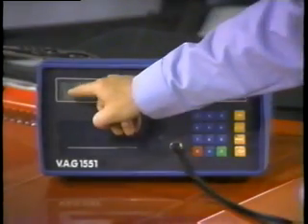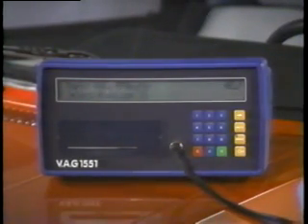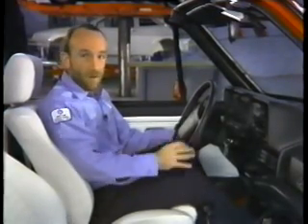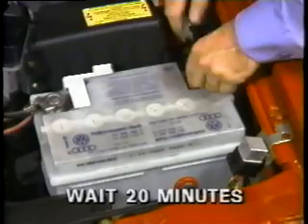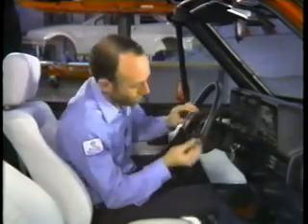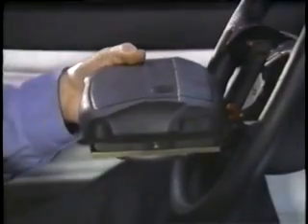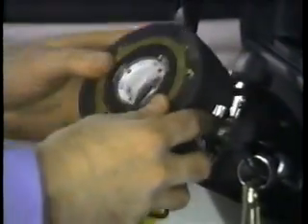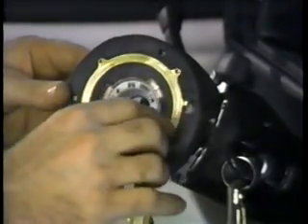Tech Talk 225 VW Cabriolet Air Bag Volkswagen Dealer Training (part 3)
(Part 3 of 4) This is a video originally released only to VW dealers to train them on the Airbag system installed in the early 1990's Cabriolet.  This deals with the MK1/A1 Cabriolet, and is very comprehensive.  I copied this from an original VHS tape I had on this topic.